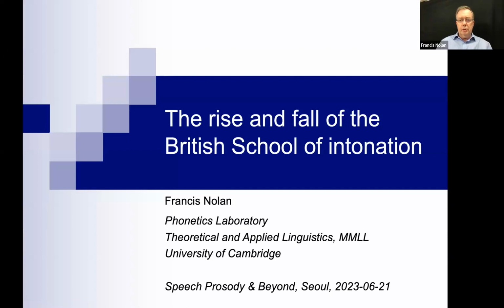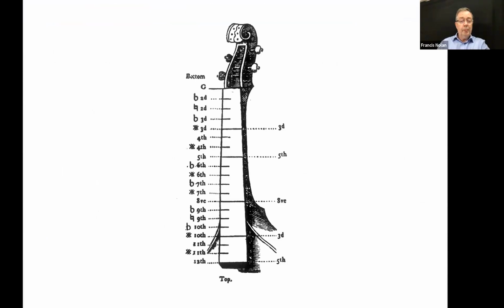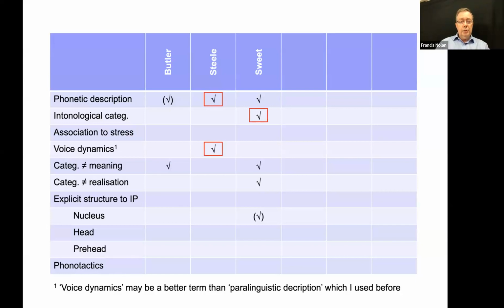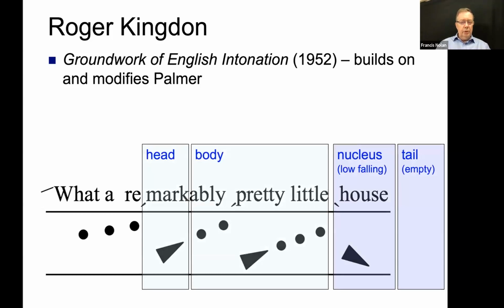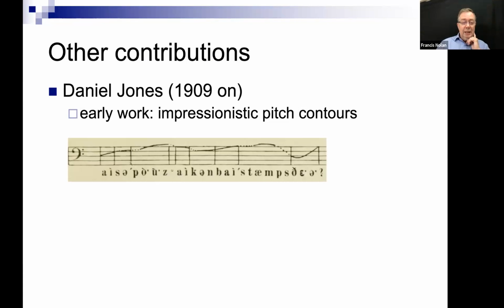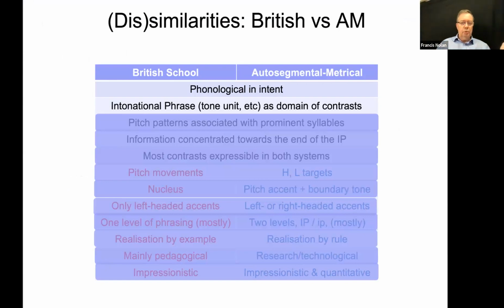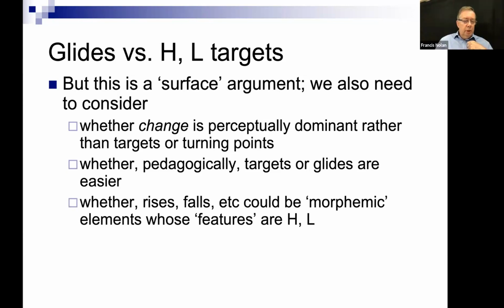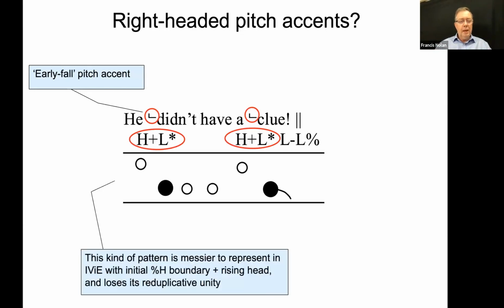SPaB2023: The Rise and Fall of the British School of Intonation (Professor Francis Nolan)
Invited talk for the Speech Prosody and Beyond (2023) workshop
Title: The Rise and Fall of the British School of Intonation
Speaker: Professor Francis Nolan (University of Cambridge, UK)
21 June 2023, Korea Advanced Institute of Science & Technology (KAIST) Seoul Campus, Seoul, South Korea